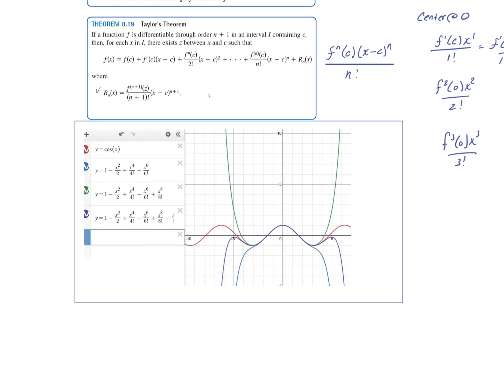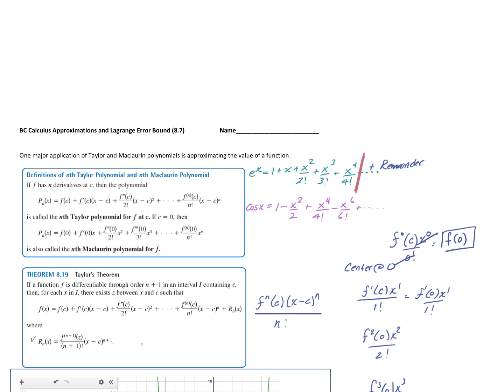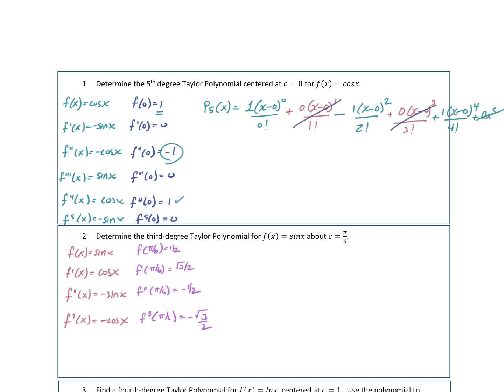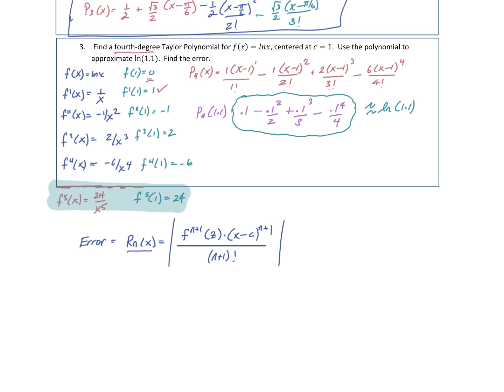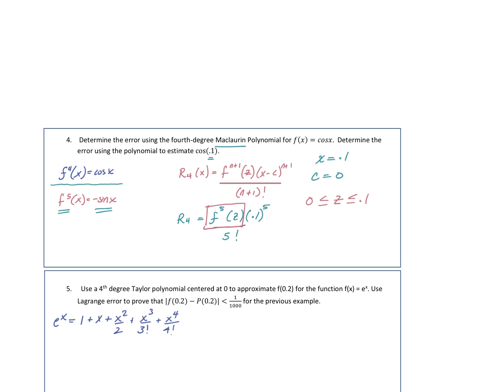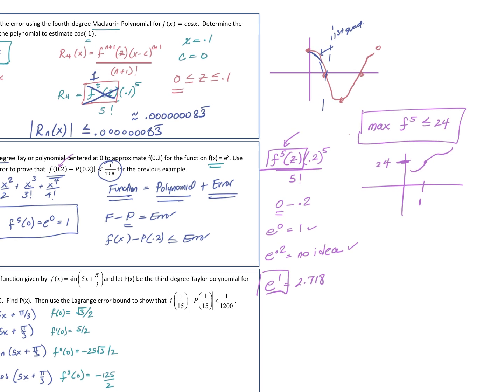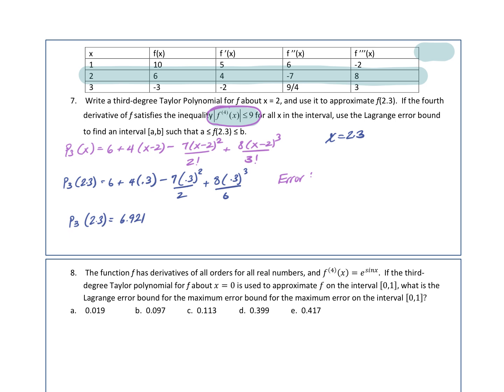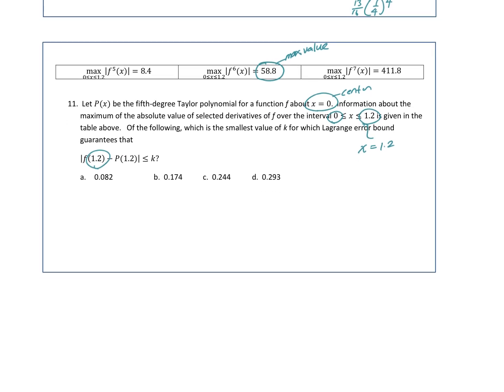BC_8.7_Taylor Approximations and Lagrange Error Bound